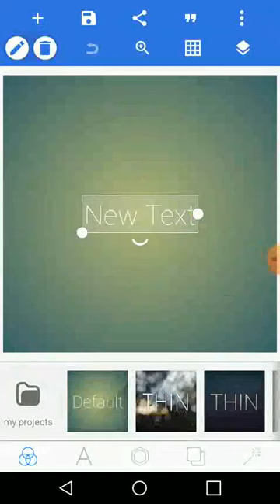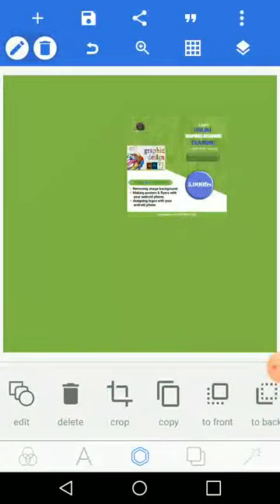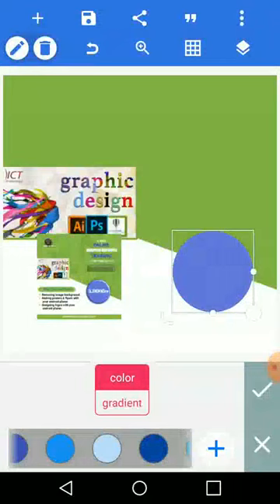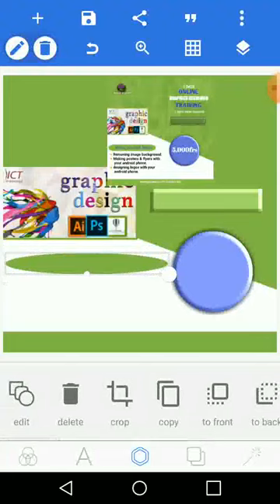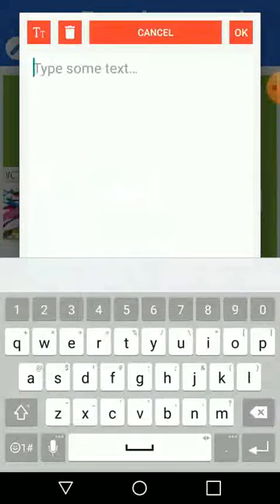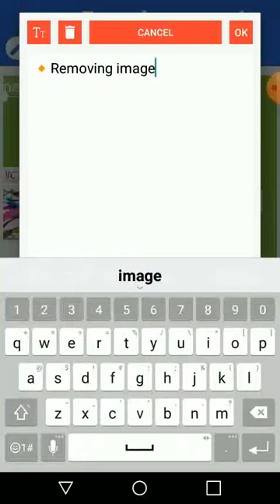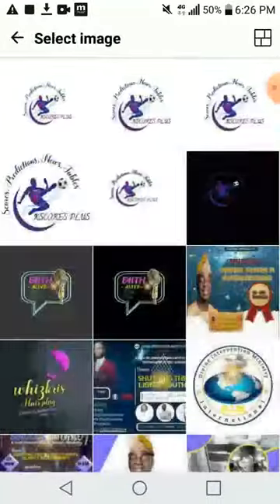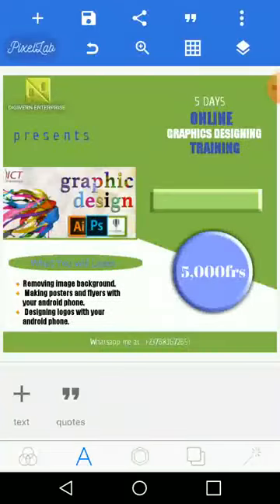first project with pixellab